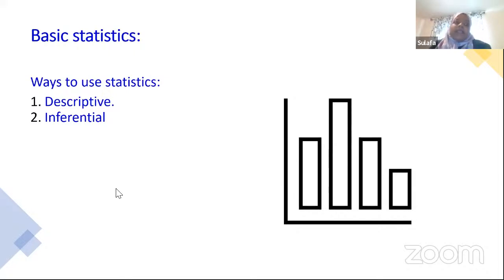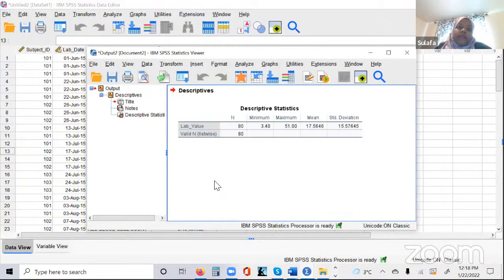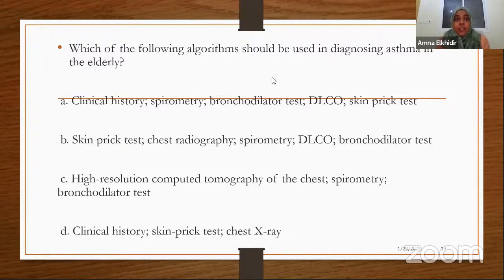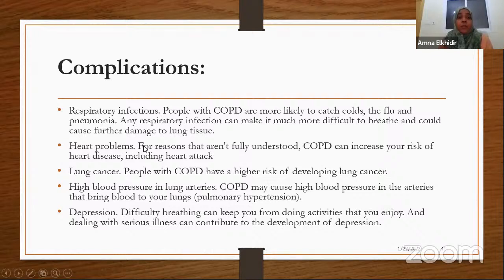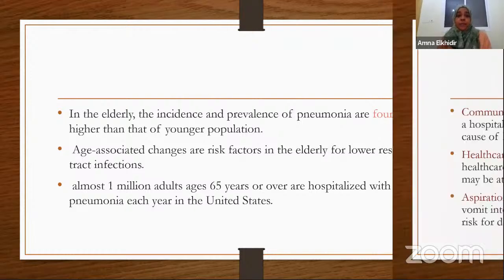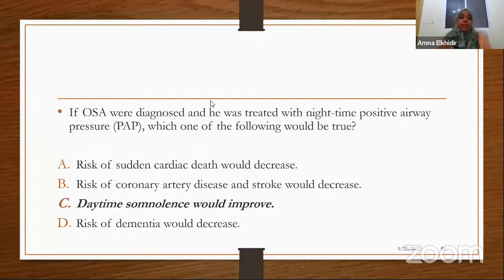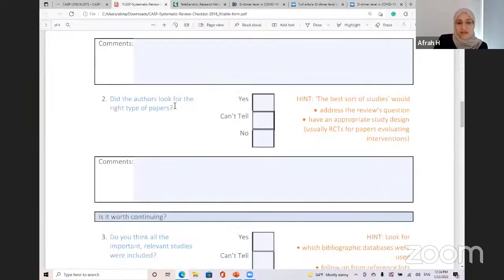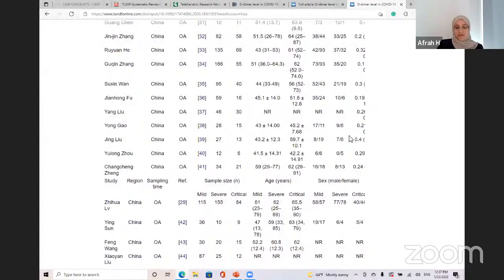Telegeriatric Research Fellowship 1/22/22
00:00 SPSS tutorial by Dr. Sulafa - SPSS data analysis introduction/analysis
15:36 Critical appraisal of article by Dr. Amna
1:13:38 Topics: Respiratory diseases (Pulmonary) in older adults by Dr. Afrah
Telegeriatric Research Fellowship 1/22/22 zoom meeting.